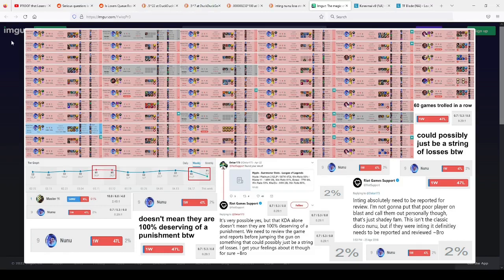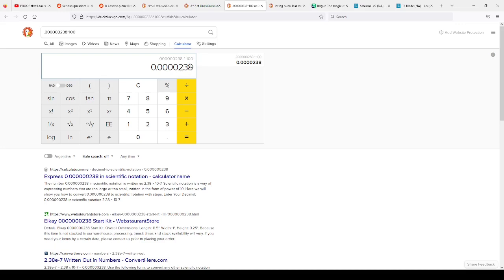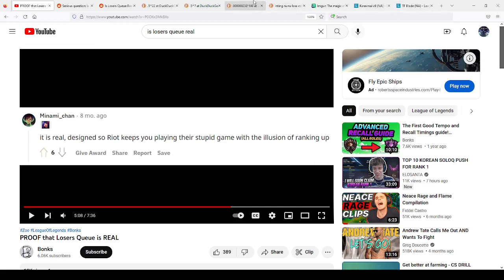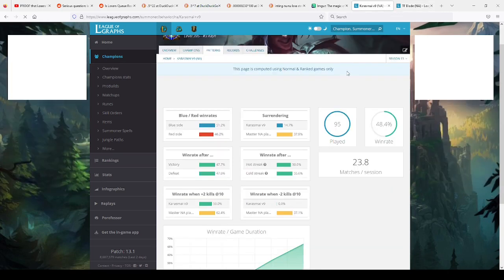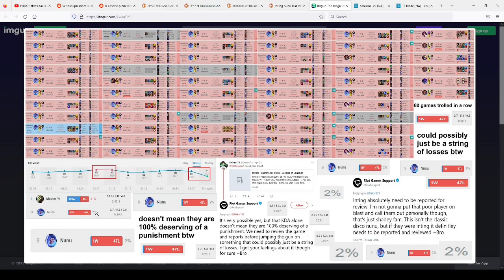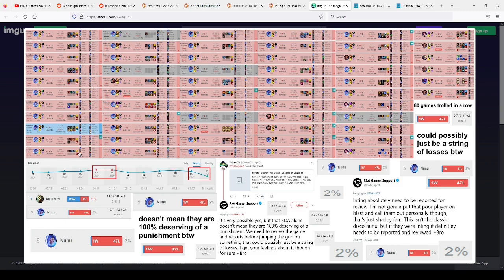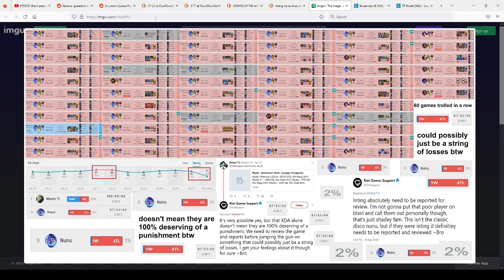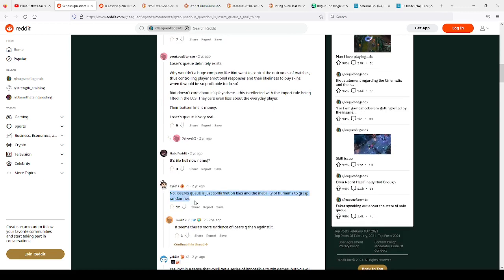NOT YOUR FAULT YOU LOST YOUR GAMES IN LEAGUE OF LEGENDS?!?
I talk about loser queue and what I think about it along with some of the data/math.